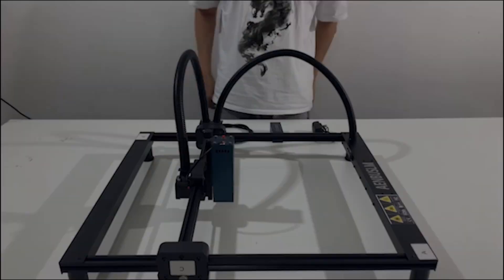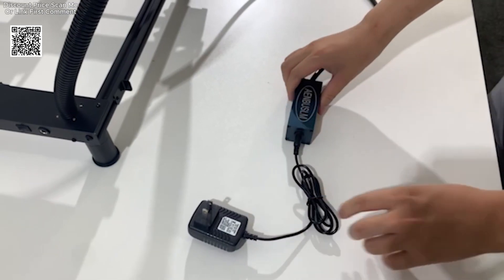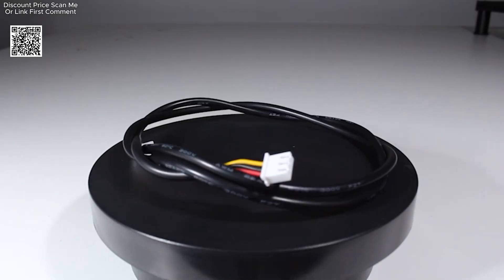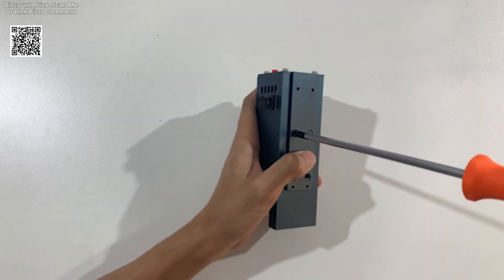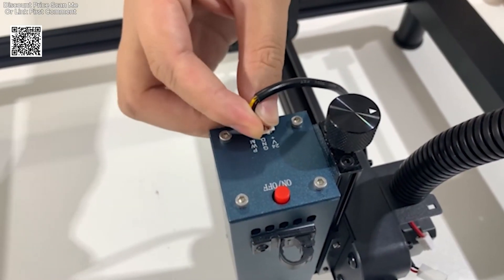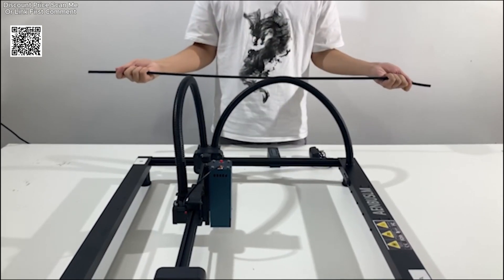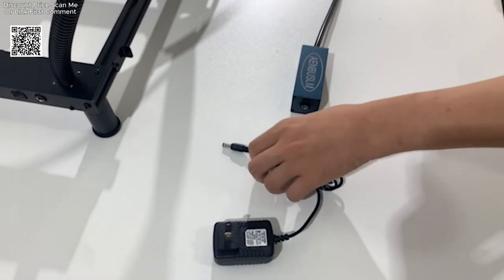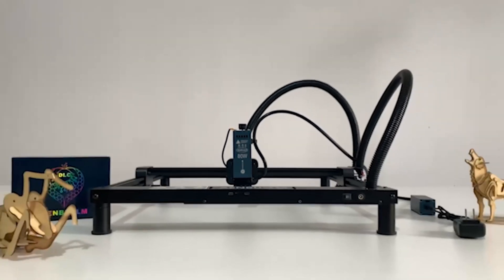AENBUSLM 450nm Laser Module Engraving Head Woodworking Review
Specs AENBUSLM 450nm 40W / 80W Laser Module 12V 24V Laser Engraving Head Woodworking Laser Engraver Cutting 3D Printer CNC Route Tools Review Aliexpress, AENBUSLM 450nm Laser Module, designed for laser engraving and cutting applications. Here are the main features:
Ease of Use: The laser module offers a simple setup with a 28 cm cable, making it compatible with most CNC machines and laser engravers.
Efficient Air Assist: It is equipped with an air nozzle, providing cleaner cuts and improved performance, especially for woodworking projects.
Precision Focusing: The module features fixed-focus engraving with a durable aluminum alloy body, ensuring long-lasting use and high-quality results.
Versatile Material Compatibility: It can engrave a wide variety of materials, including wood, acrylic, leather, and more, making it highly versatile for different projects.
High Power Output: Available in 40W or 80W, the laser provides 10W of optical power, allowing for robust cutting and engraving with precise detail.